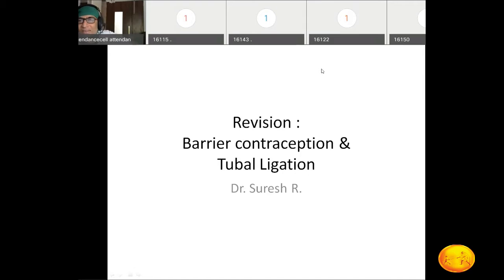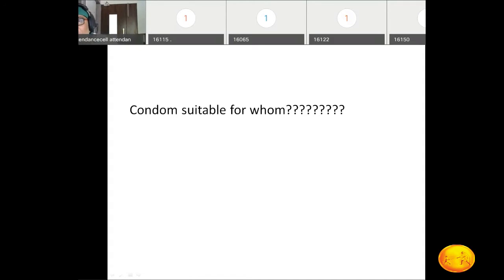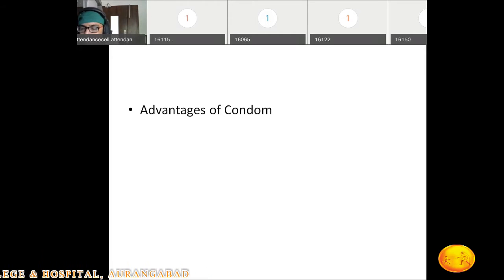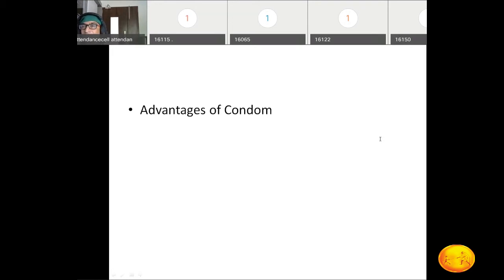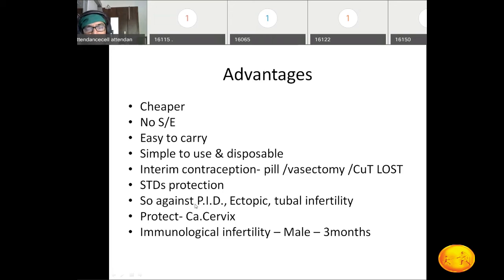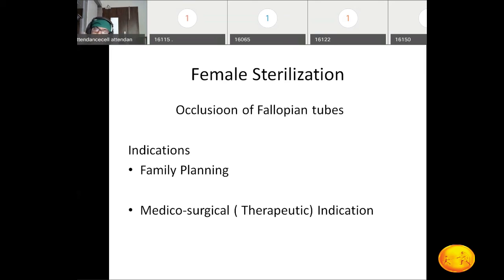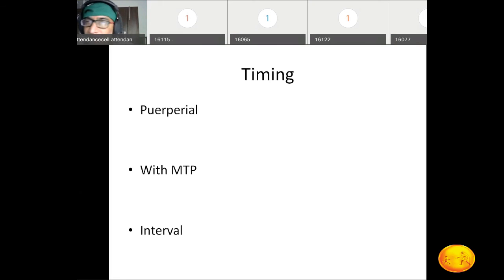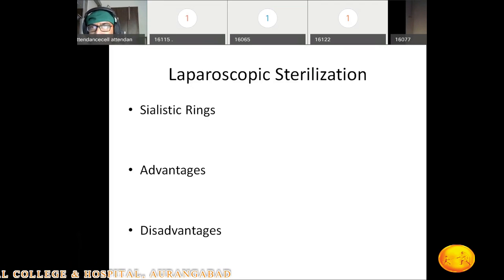OBGY_Barrier Contraception (20200502 0739 1), MGM Medical College, Aurangabad (MS).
Dr Suresh Rawate, OBGY Department, MGM Medical College, Aurangabad (MS).